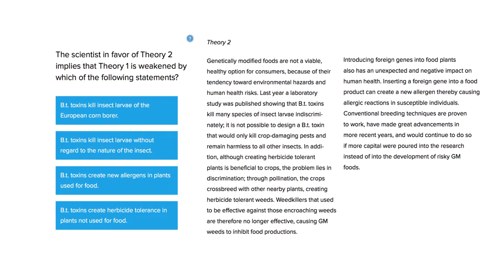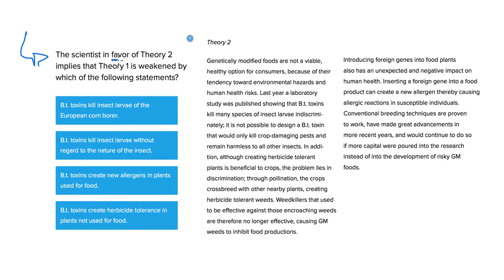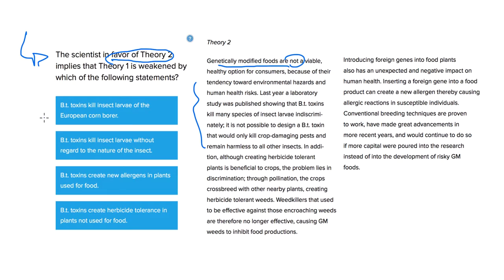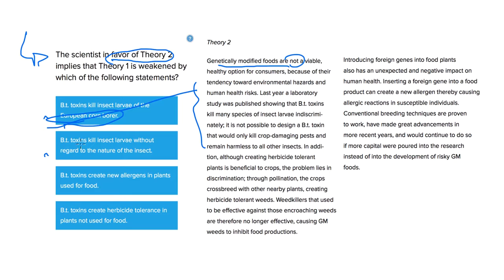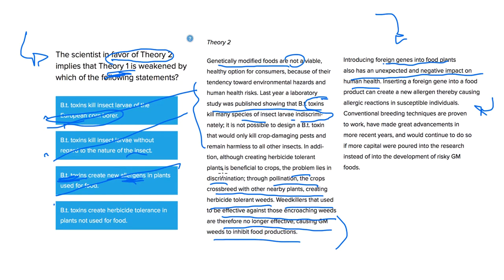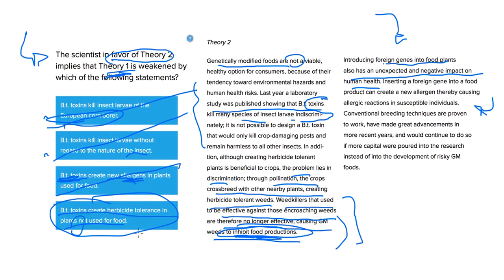ACT Conflicting Viewpoints Question 11248